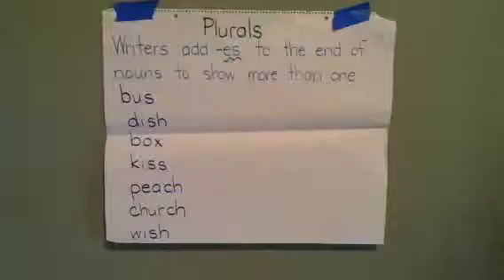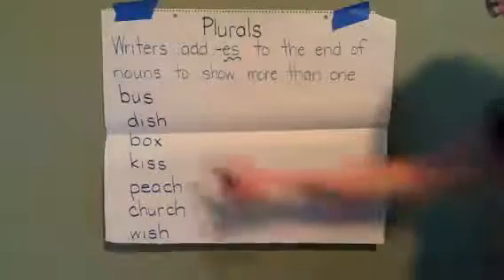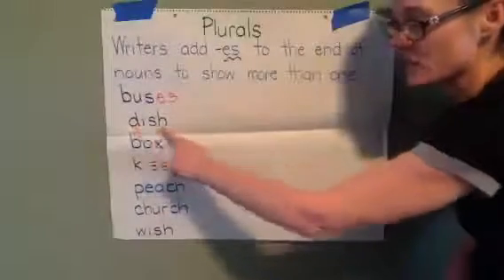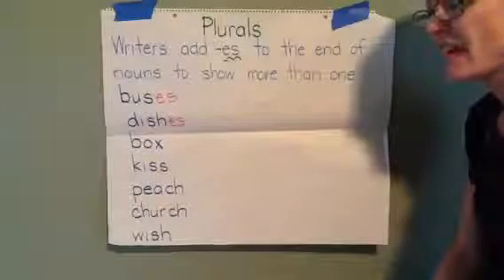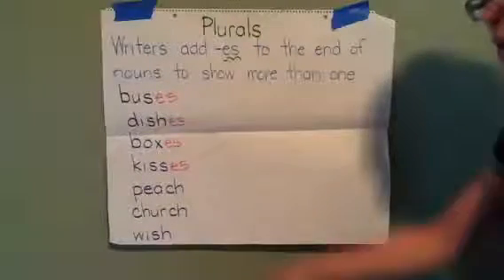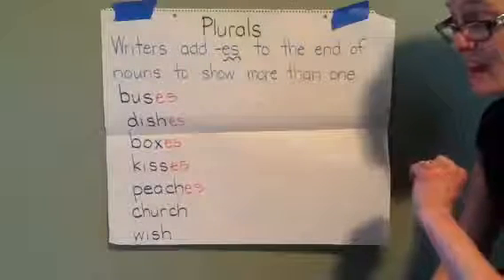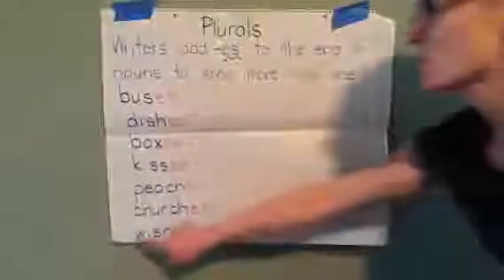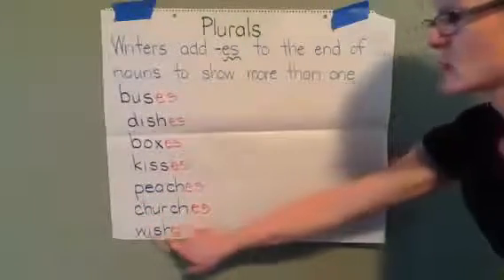Adding es Minilesson